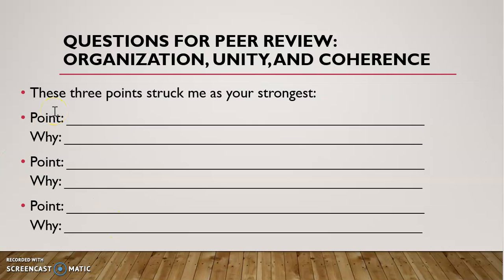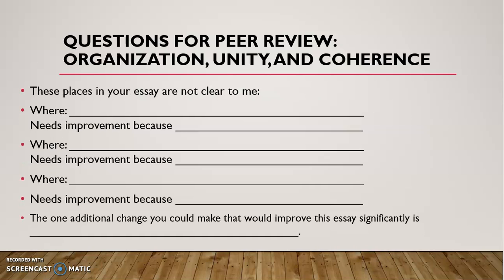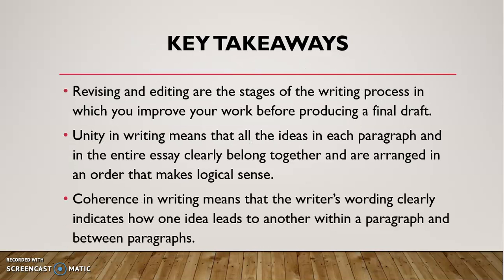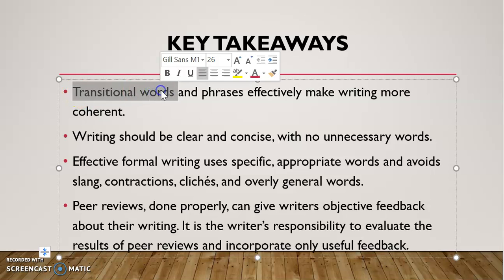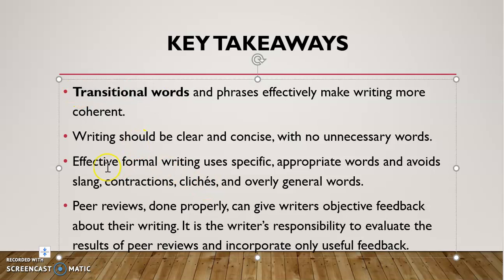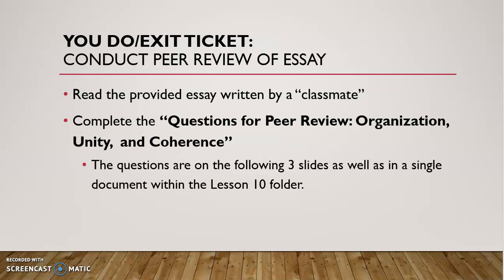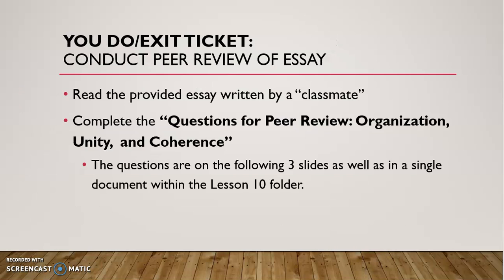Lesson 10: Peer Review and Final Revisions (Part 2 of 2)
This video explains the process and purpose of peer review, as well as reviews the many areas students provide feedback on within a given writing sample. It introduces feedback and revision tools for students to use individually and/or with peers to improve their essay drafts in preparation for final submission and includes demonstrative examples of the revision process.